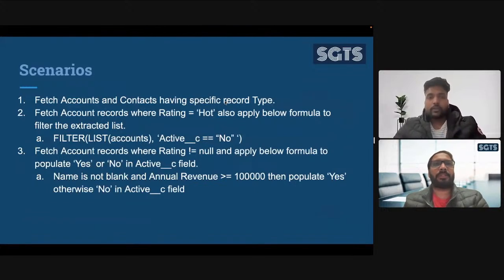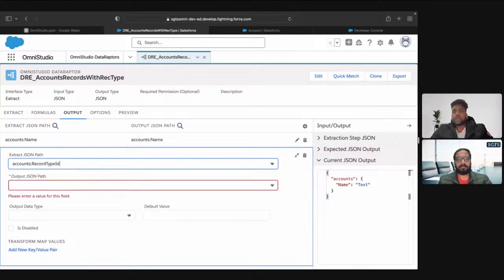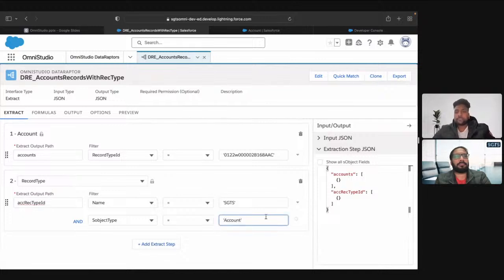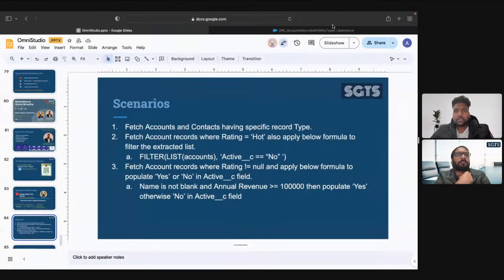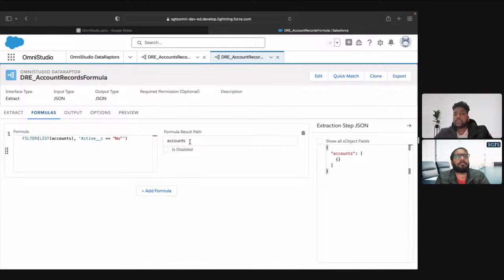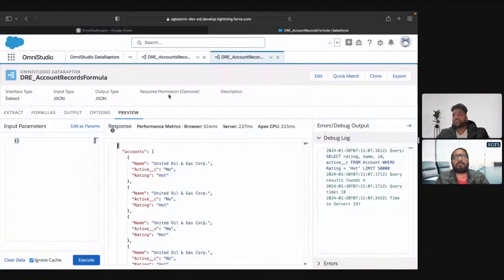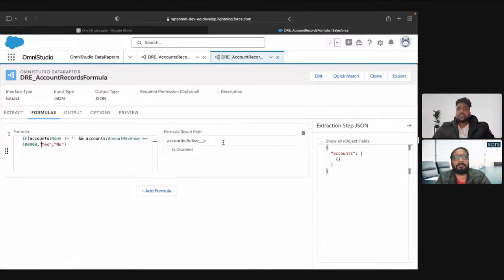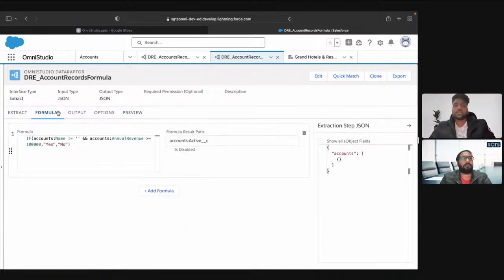S-2 | EP - 03 | Learn Salesforce OmniStudio with Sanjay & Abhishek | Sanjay Gupta Tech School